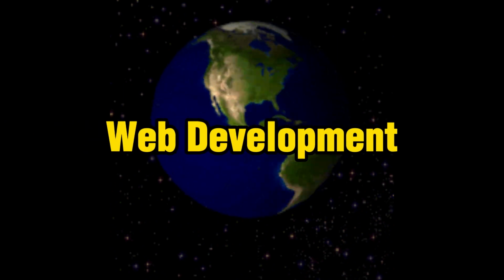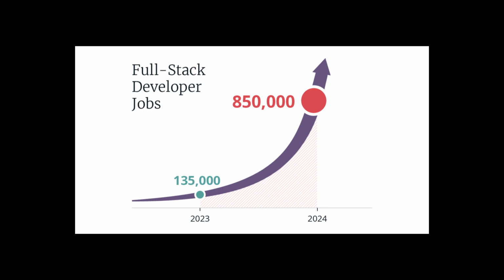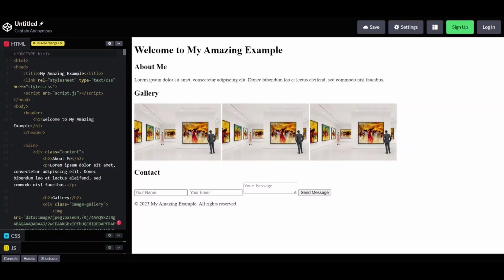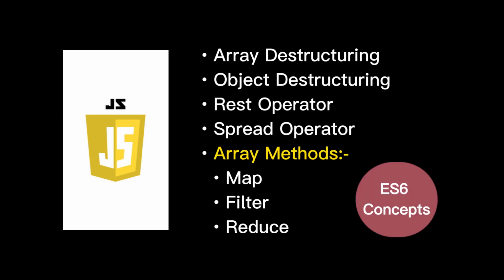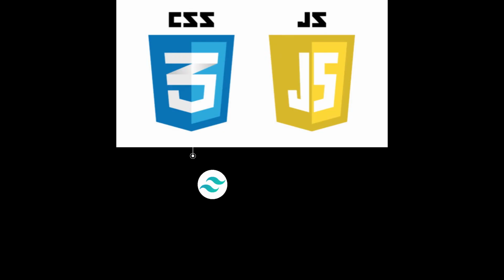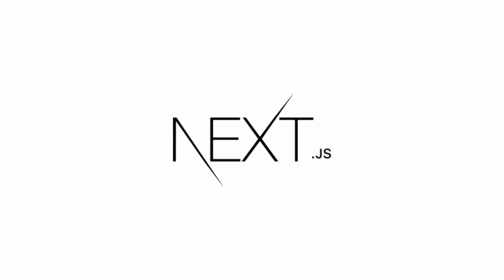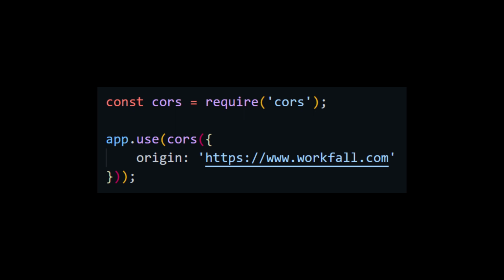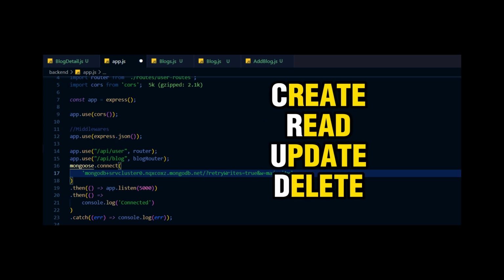Become a Pro MERN Stack Developer! (Complete Roadmap)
If you are new to programming and web development or if you are looking to become a PRO MERN(Mongodb, Express.js, React, Node.js) stack developer then this video is for you! In this video we will look at the complete and step by step roadmap of MERN stack web development. If you are new to web development be sure to watch this video till the end! I hope you will enjoy this video:)

🎁Get Source Code & Perks!

Topics Covered-
00:00- Introduction To MERN Stack
01:28- Fundamentals of Web Development - HTML, CSS, JavaScript
02:41- CSS Frameworks - Bootstrap, Tailwind CSS
03:14- React/Next.js - Frontend
04:41- Node.js - Backend Language
05:16- Express.js - Backend Framework
05:29- MongoDB - NoSQL Database
05:53- Conclusion
06:03- Bonus & Outro